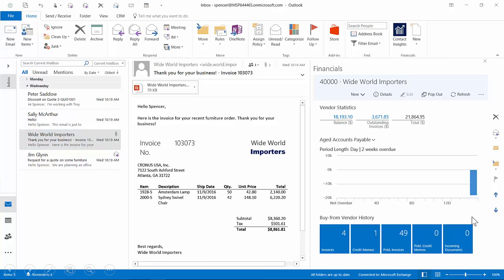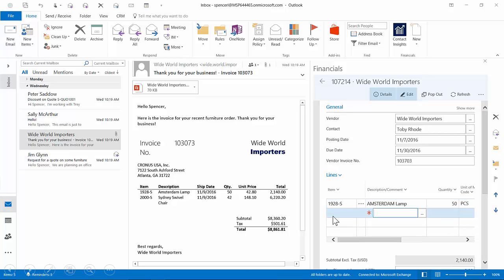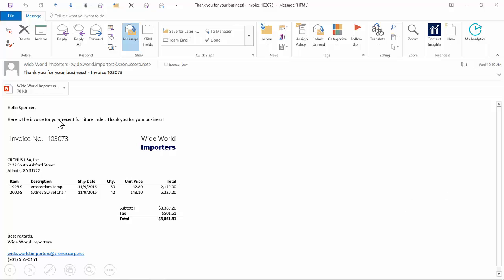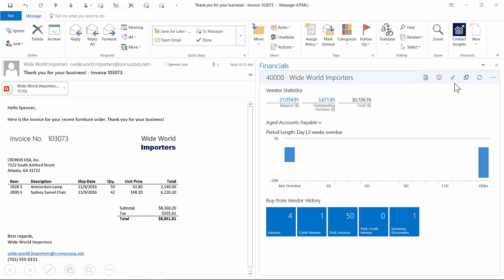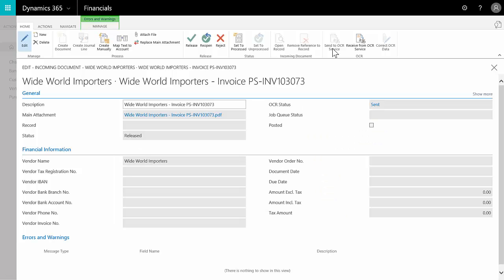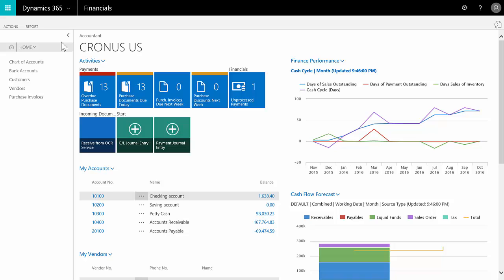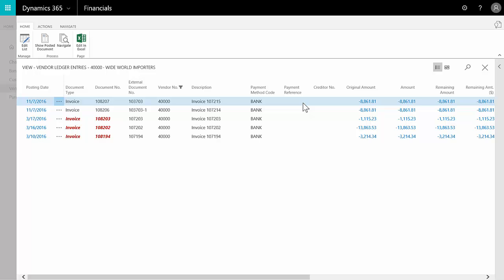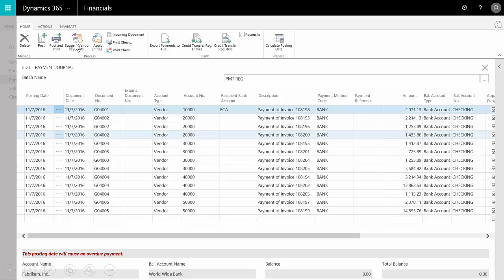DEMO The Bookkeeper in Dynamics 365 for Financials